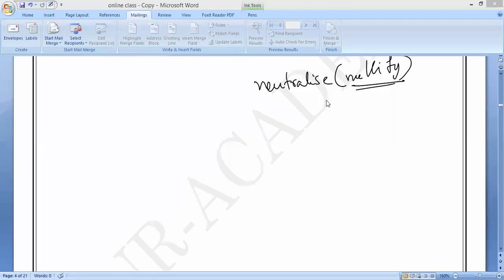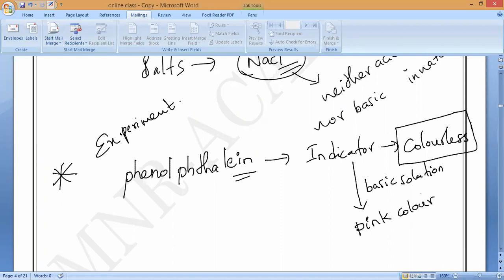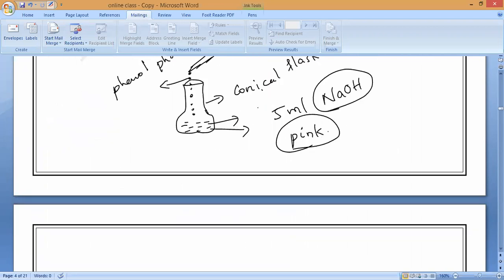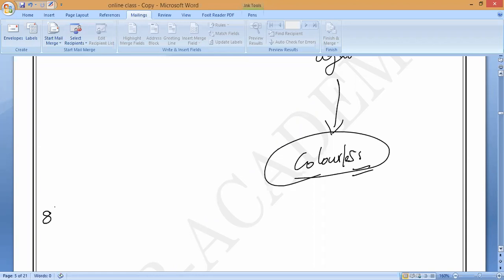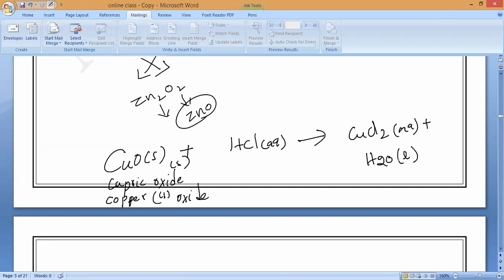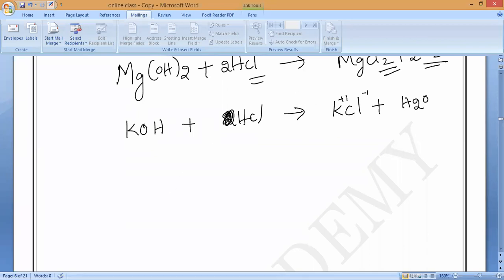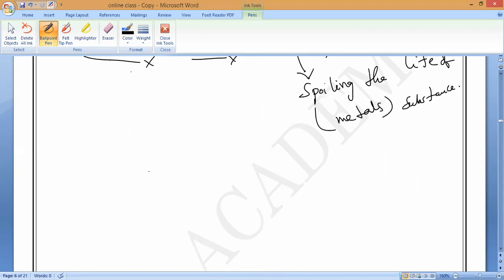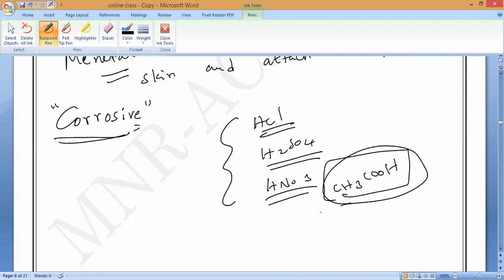properties of acid-4 cbse class 10 chemistry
6. Acids react with bases (or alkalis) to form salt and water
When an acid reacts with a base, then a salt and water are formed. That is :
Acid + Base o Salt + Water
Actually, when an acid is treated with a base, the base neutralises the acid and destroys its acidity. Since
an acid and a base neutralise each other’s effect, so the reaction between an acid and a base to form salt
and water is called a neutralisation reaction.